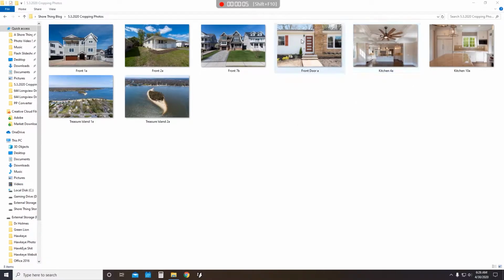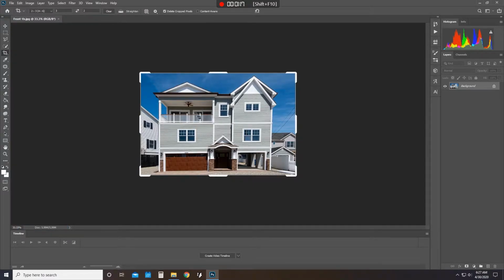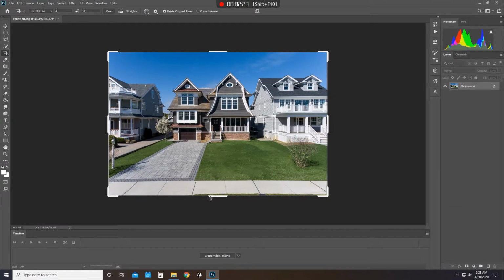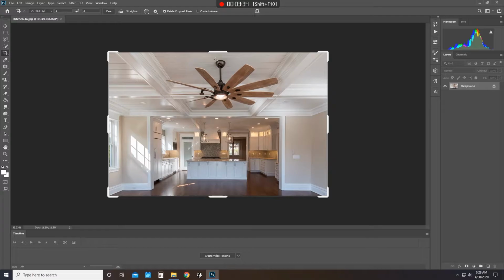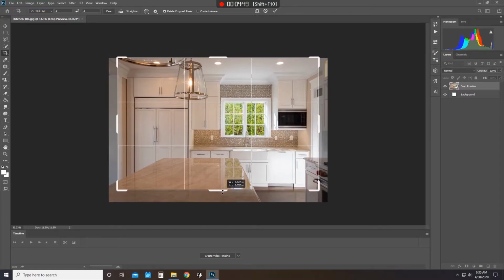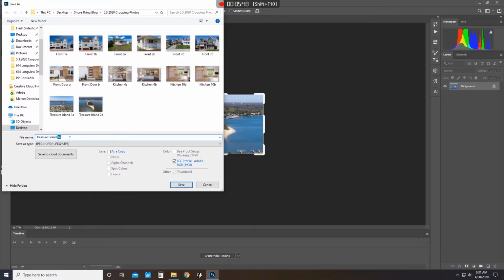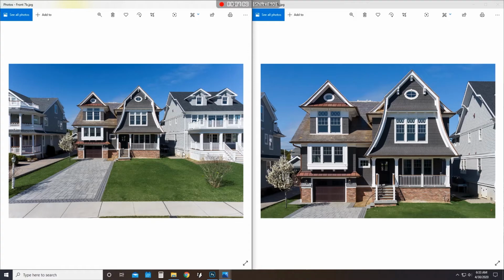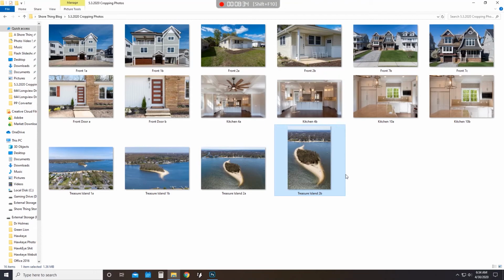The Secret of Photo Cropping